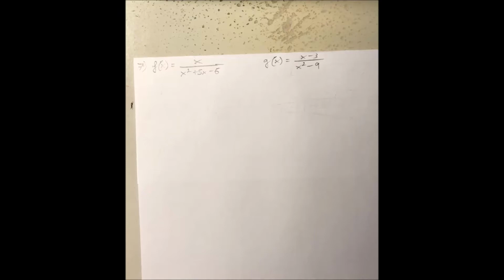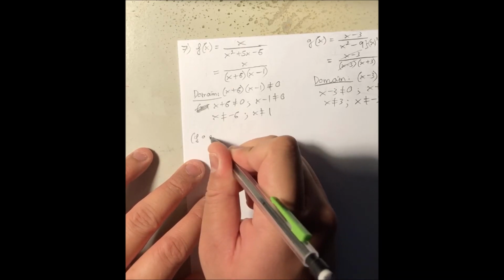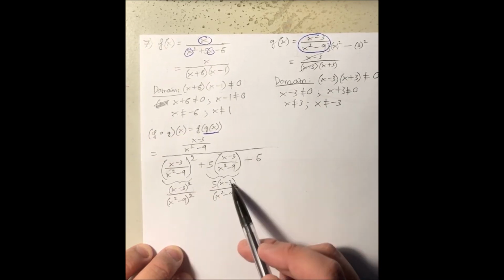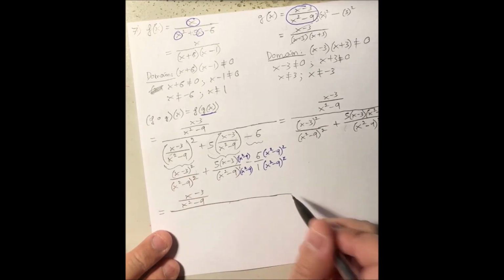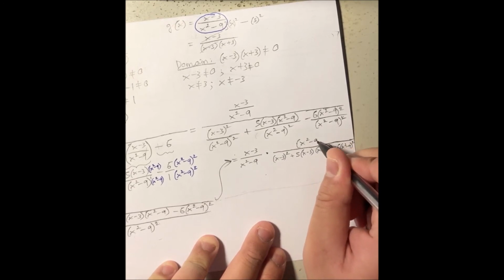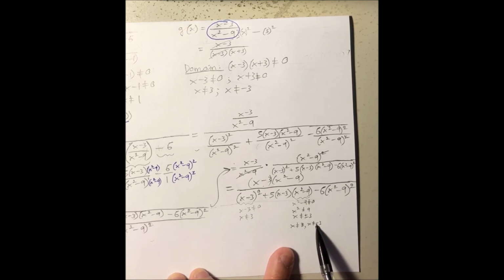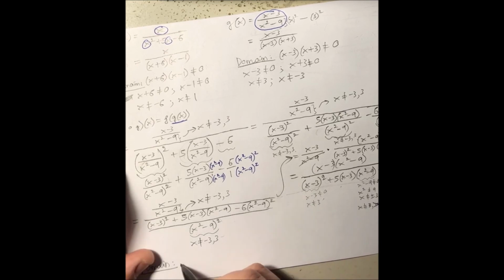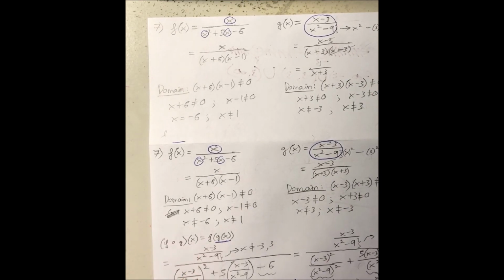Composition of Functions & Domain Example 6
Example 6 of finding function composition and its domain.